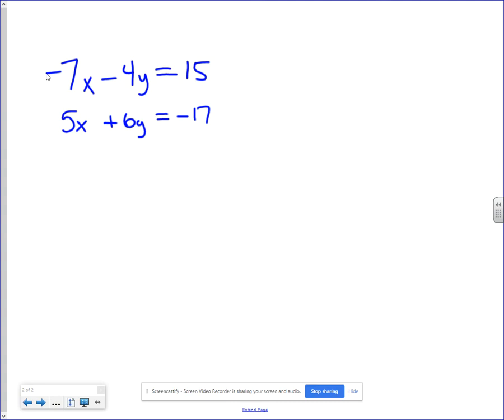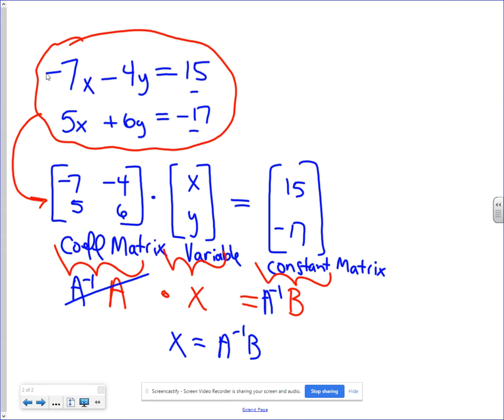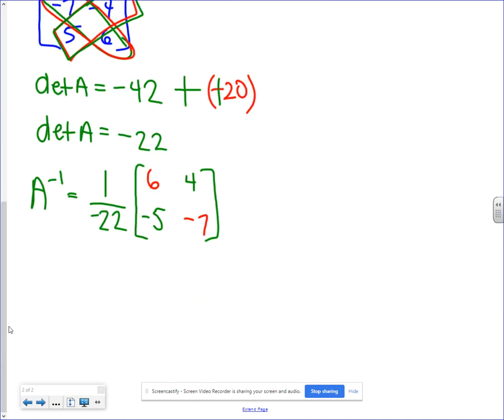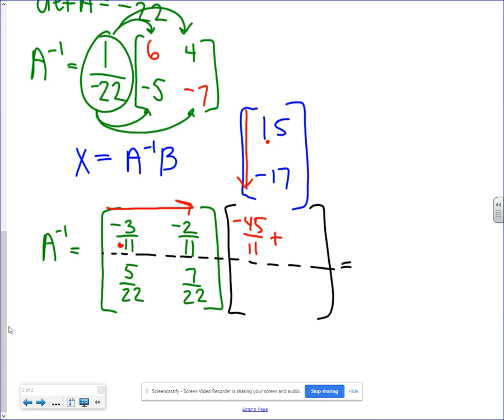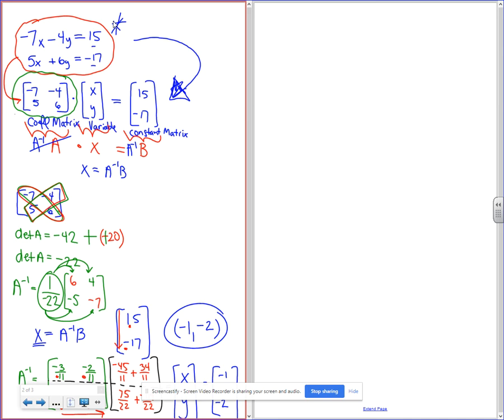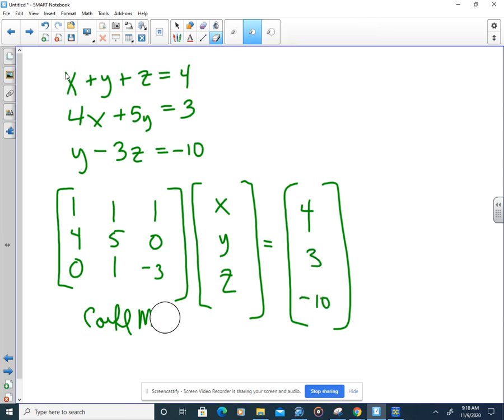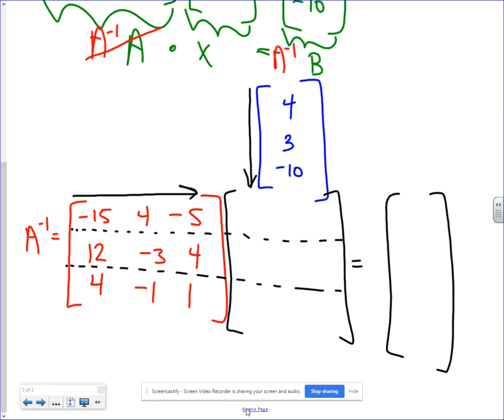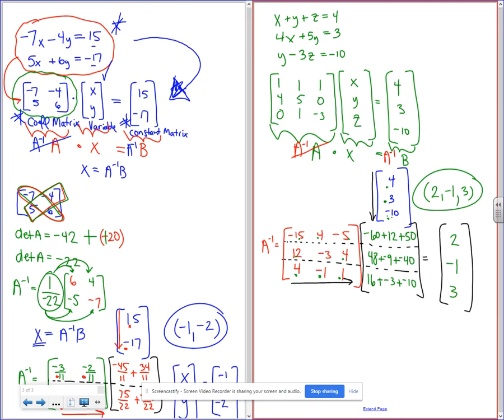Solving Systems of Equations by Matrices Inverses